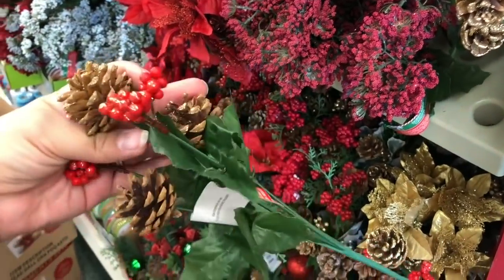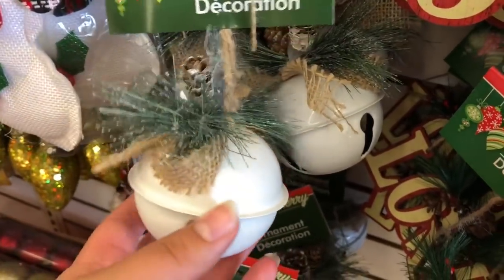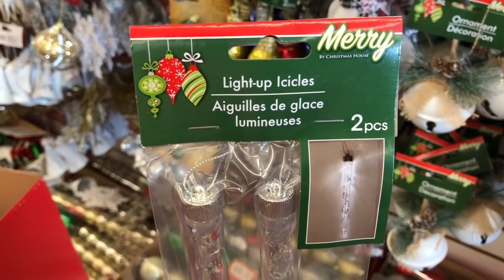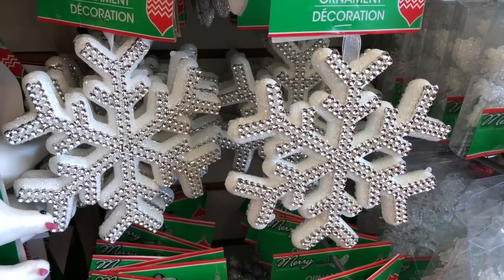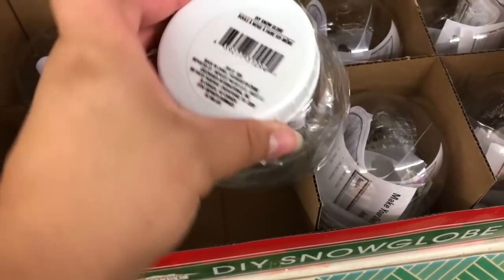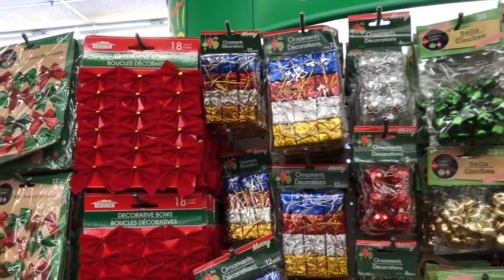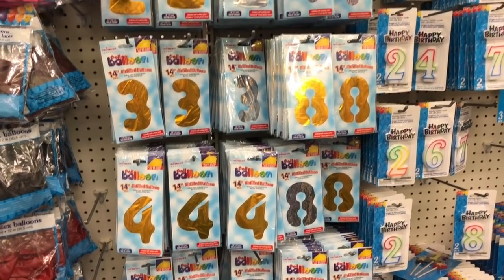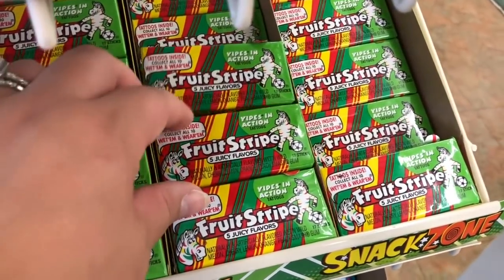DOLLAR TREE CHRISTMAS SHOP WITH ME 2018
💕 I hope you are all doing great, I stopped into Dollar Tree to see what they had out for Christmas decor and boy they had a lot. Let me know if you'll be running to grab something lol I grabbed the pink wings I couldn't help myself although I know its so early 😂 either way I hope you all enjoy and I cant wait to see you in my next video 💕